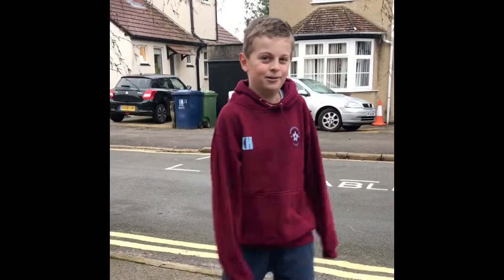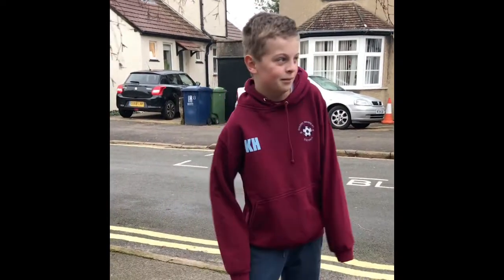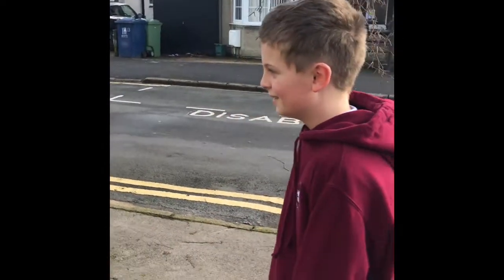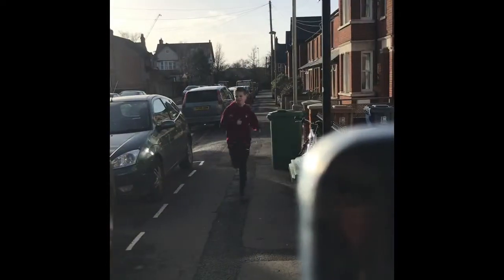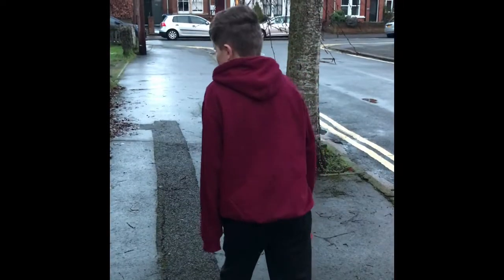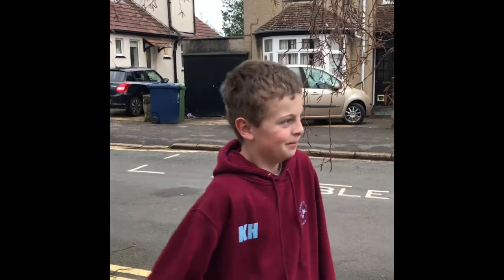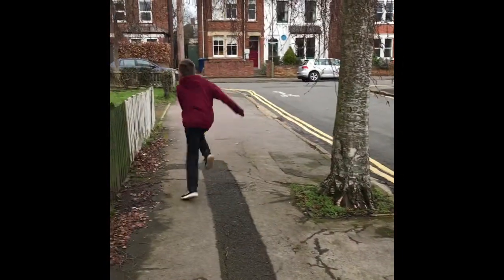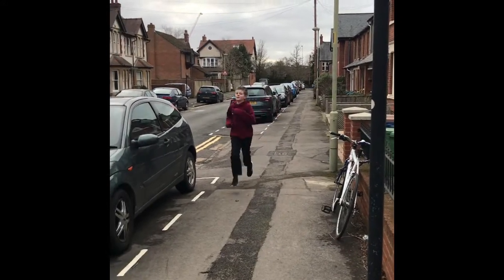Block vs clock